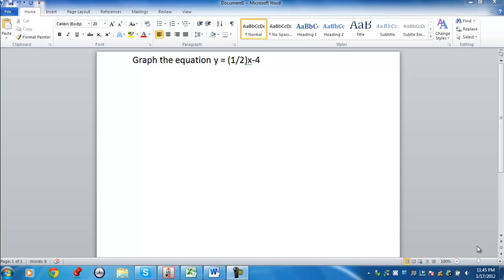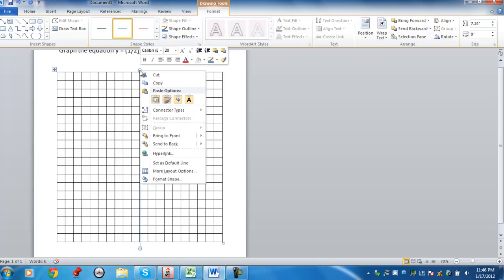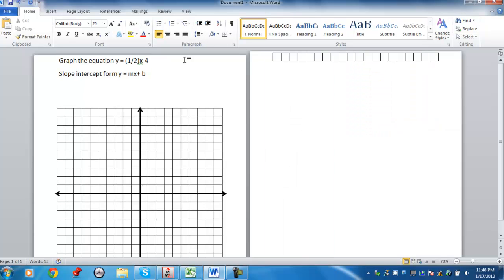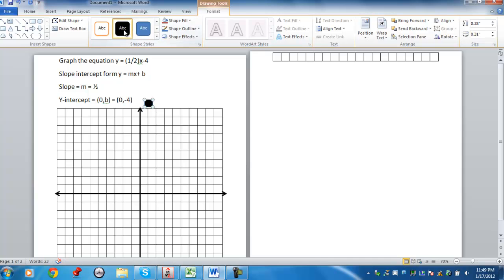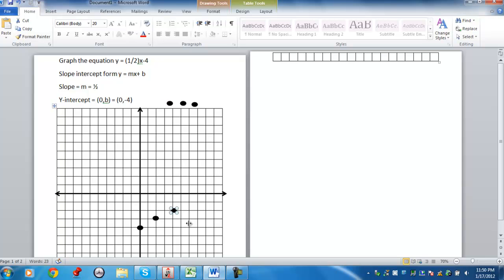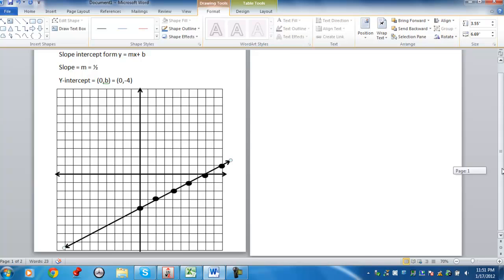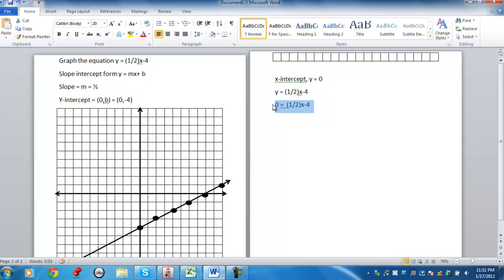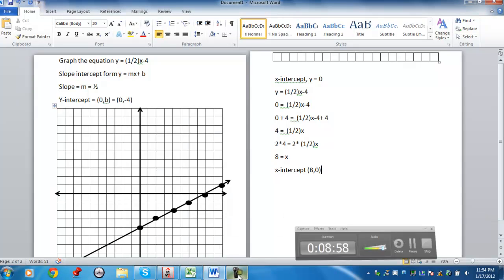Graph the equation y = (.5)x - 4 by Tim Manzke